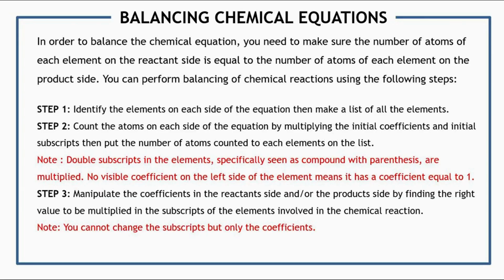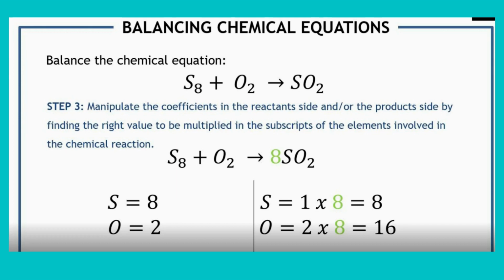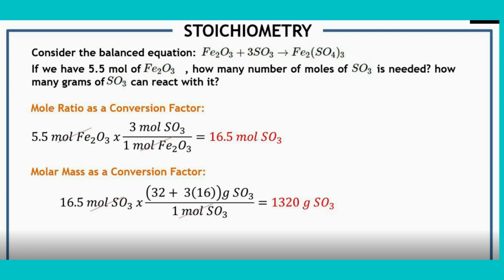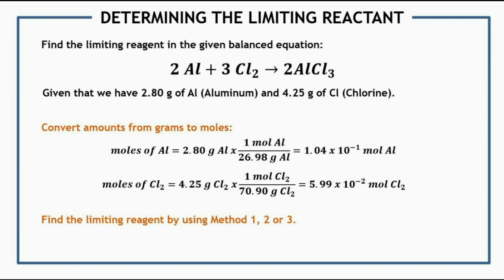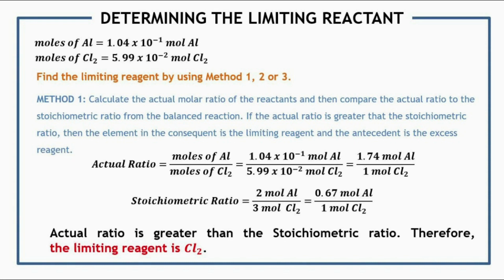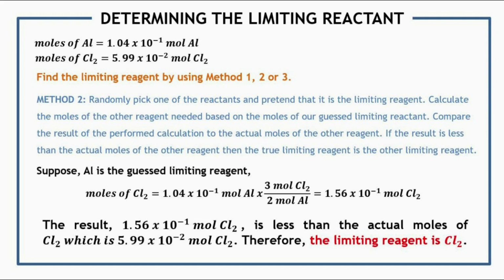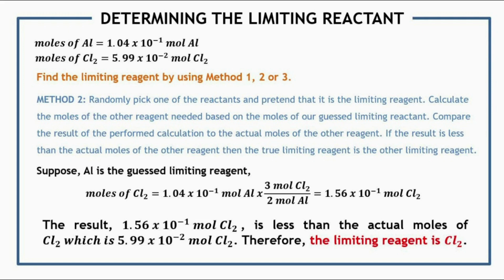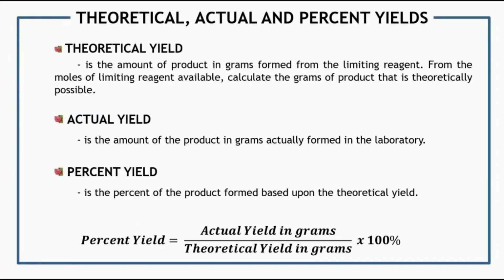LIMITING REAGENT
I hope this video is an answer to a problem you are facing now. Please be kind lang po.

*I've shared PHP 70 worth of freebies for you to try it out
*Get P50 for FREE when you sign-up to PayMaya using my invite code! Send money, buy load, scan-to-pay and more! Register using my invite code and you'll receive your P50 gift after you sign-up, and upgrade your account.
*Get up to 👉500 PHP👈 for free on your first day!
I’m earning real free cash in BuzzBreak by simply reading news and watching videos! Join and enter my code: B12444801 to get extra big reward!.